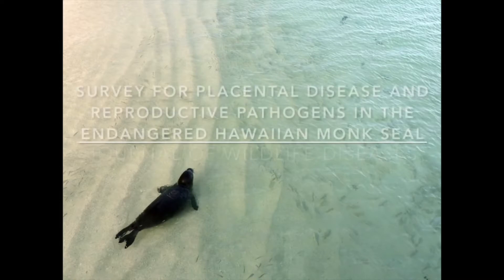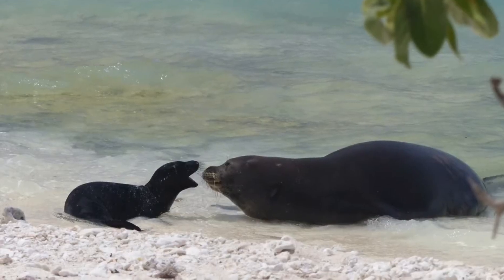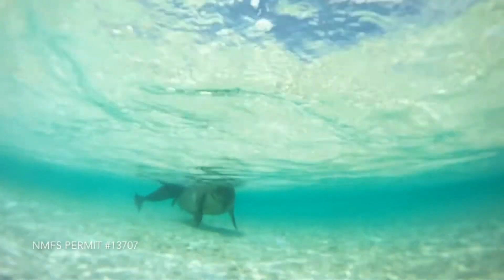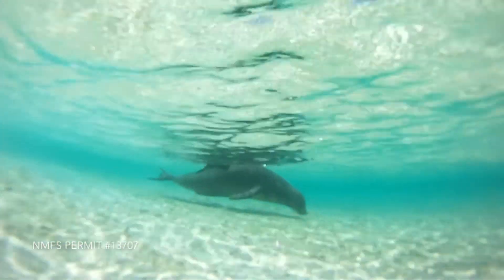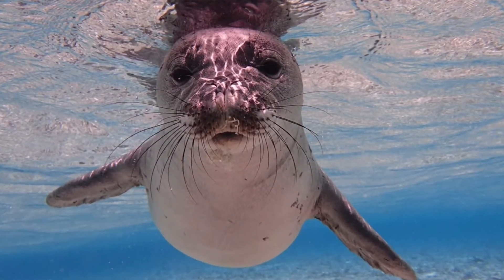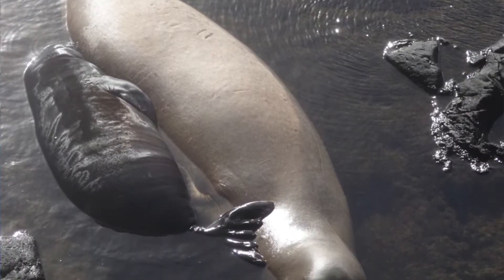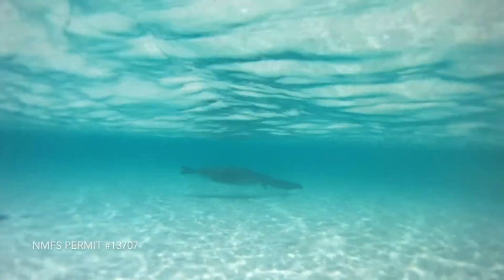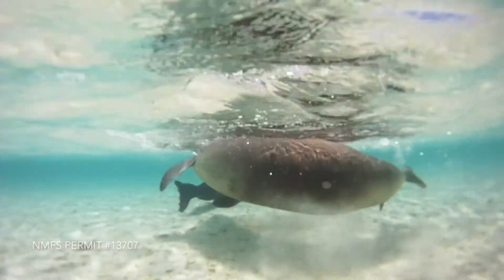Reproductive health in Hawaiian monk seals (JWDV-04)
Survey for Placental Disease and Reproductive Pathogens in the Endangered Hawaiian Monk Seal (Neomonachus schauinslandi)

Michelle Barbieri, Colleen Duncan, Albert L. Harting, Kristy L. Pabilonia, Thea C. Johanos, Tracey Goldstein, Stacie J. Robinson and Charles L. Littnan
Journal of Wildlife Diseases, Vol. 54 Issue 3 (July 2018)